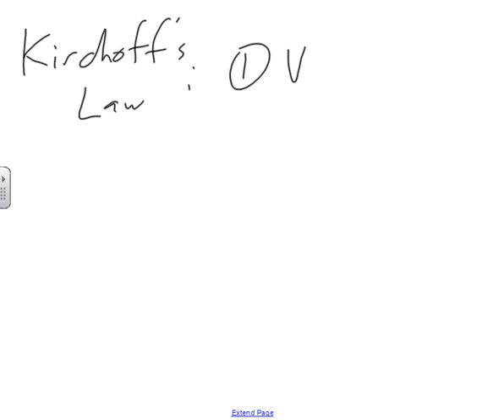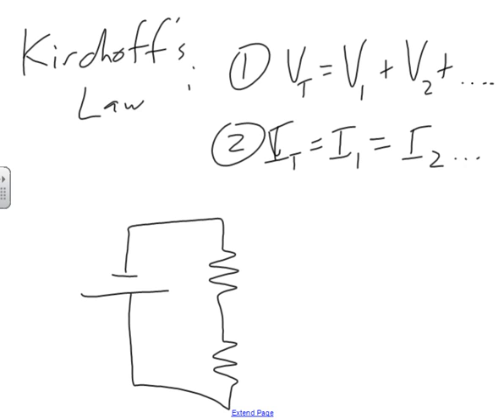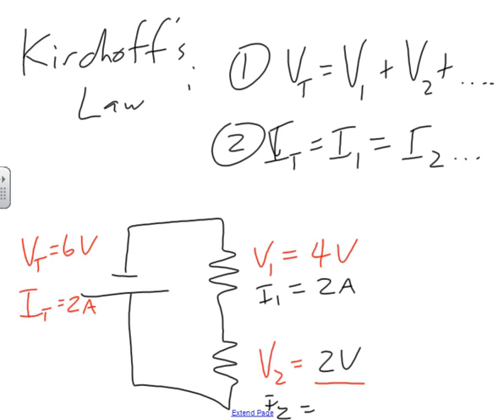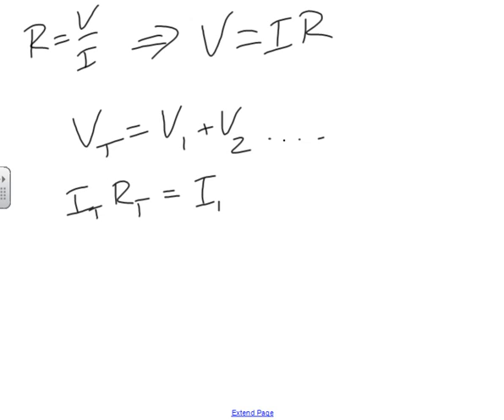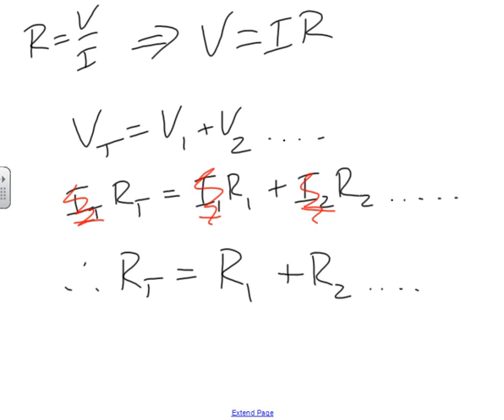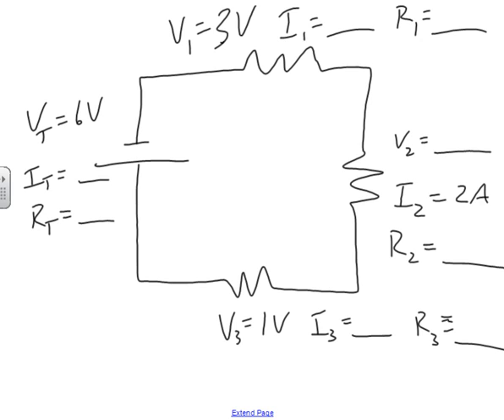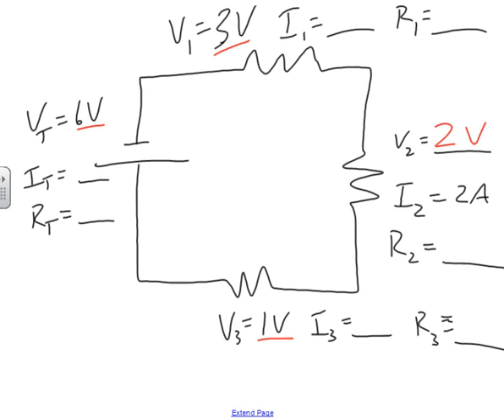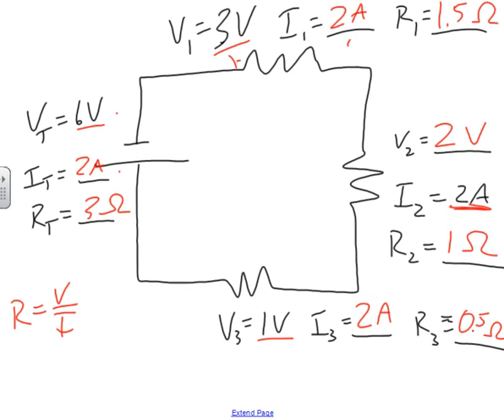SPH3U - Electricity - 05 - Series Circuits.avi